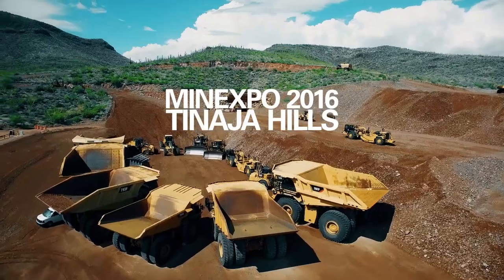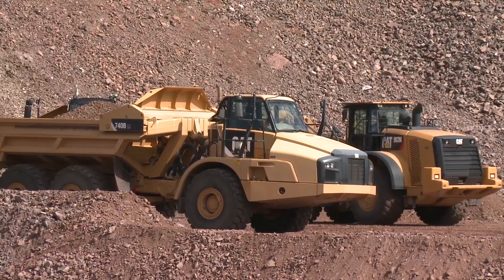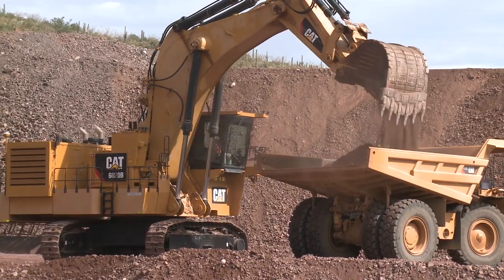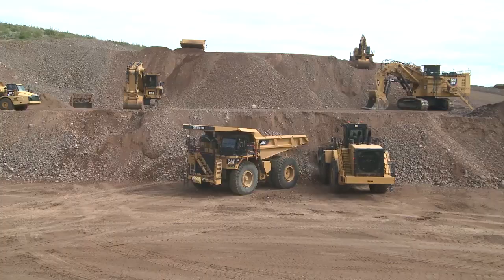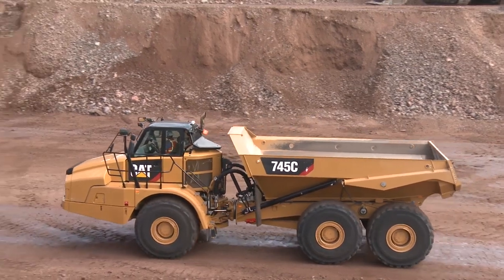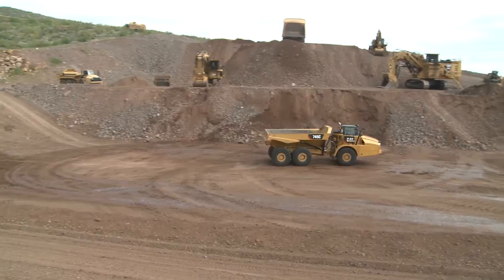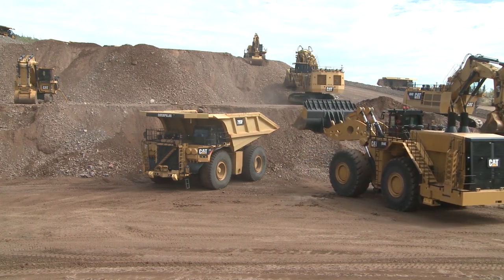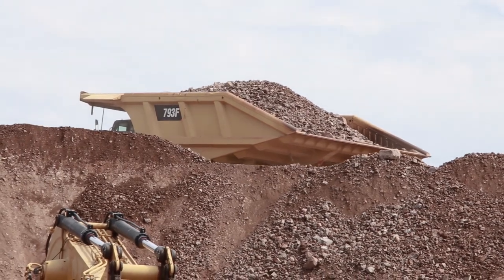Cat® Surface Mining Product Demo - MINExpo 2016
As part of MINExpo 2016, Caterpillar hosted several demonstrations of our surface mining product line for customers from around the world at the Tinaja Hills Demonstration & Learning Center near Tucson Arizona.